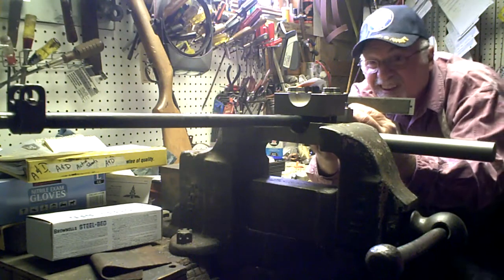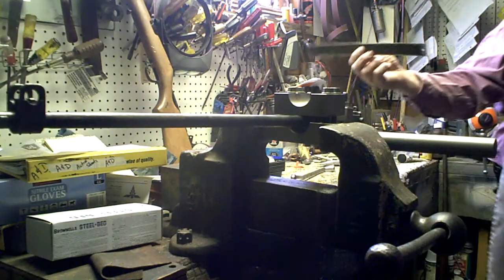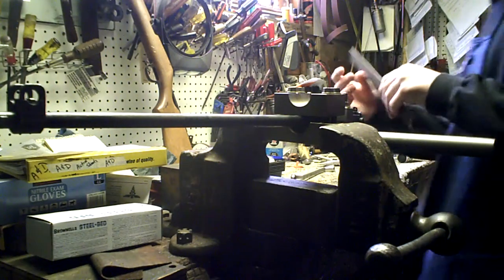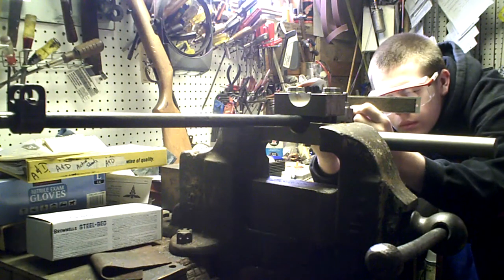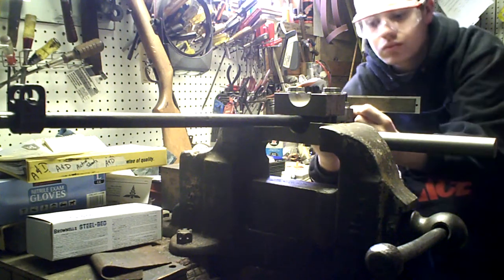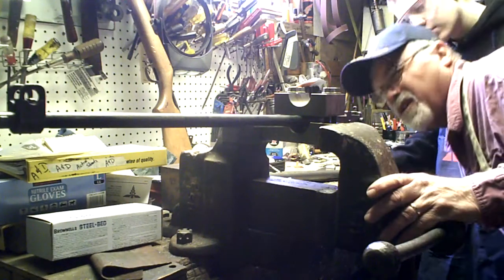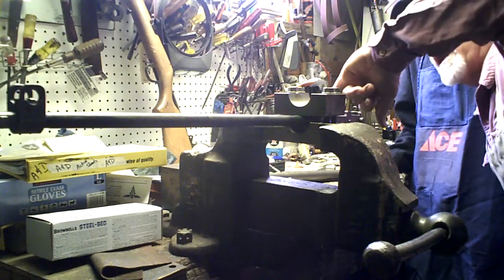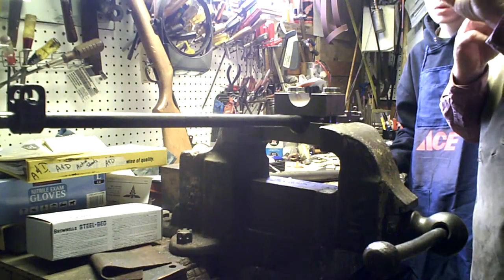enfeild restoration part3